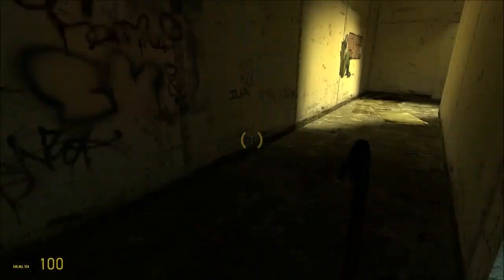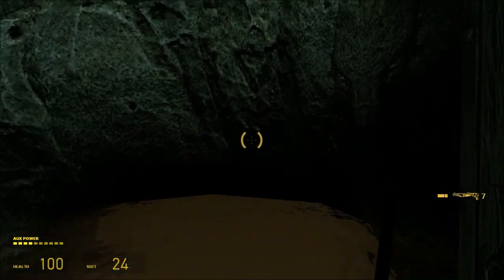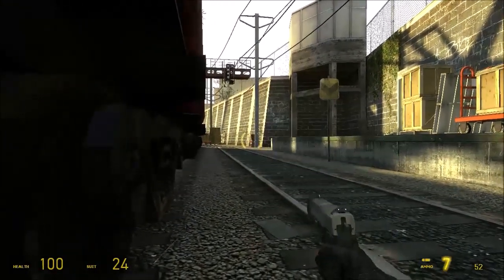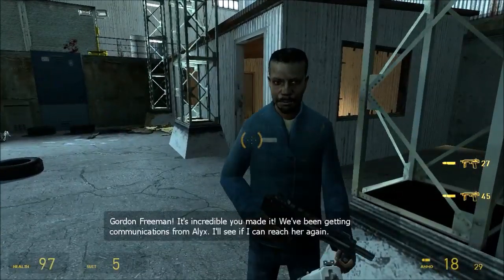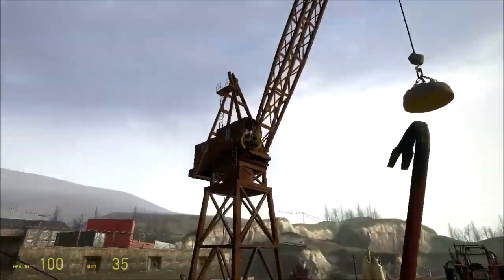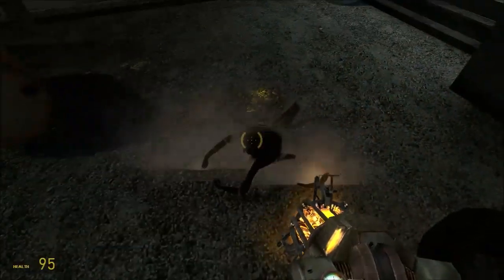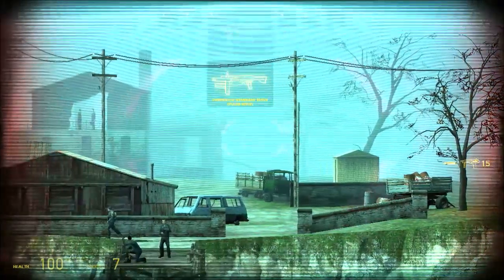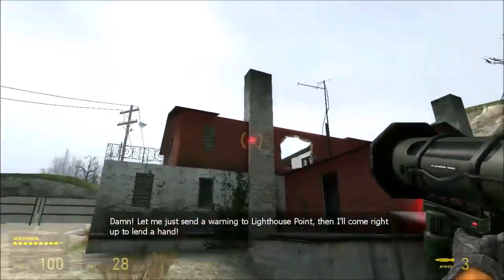Let's Play Half Life 2 Part 7 On The Road Again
In this part, we continue on our way to Nova Prospekt